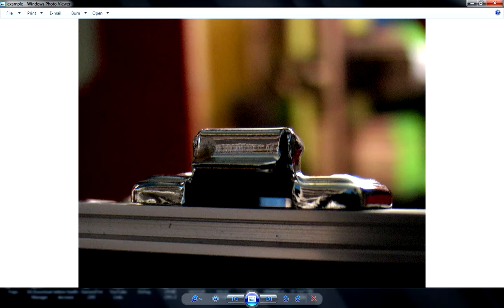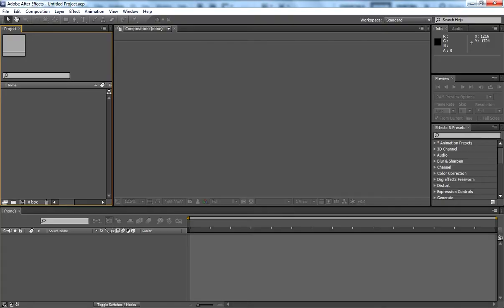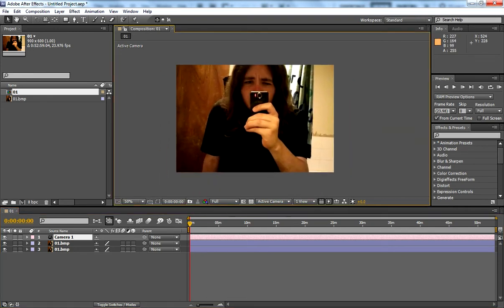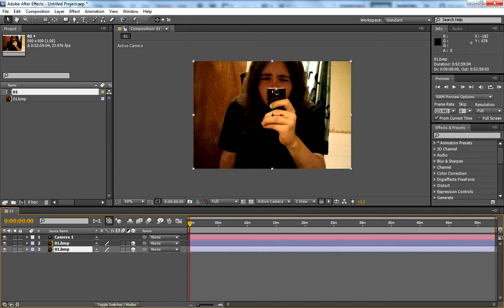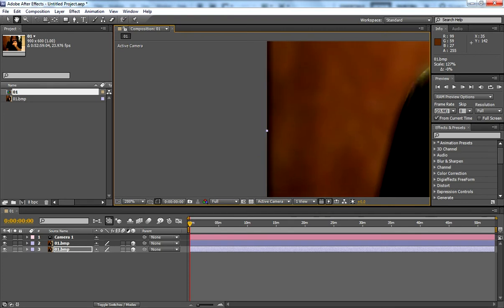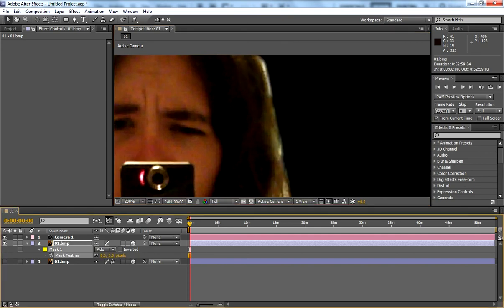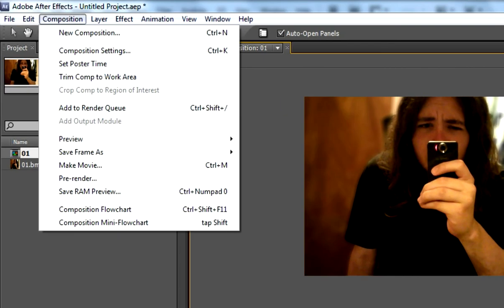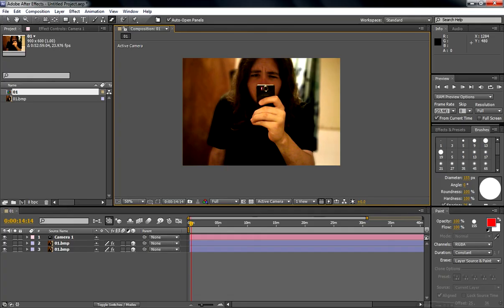How to Create a DOF Effect From a Single Image Using AE & PS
In this tutorial, (the only tutorial) you will see how to create a fake depth of field (DOF), on still images using After Effects and Photoshop.

Here I linked a plug in, for the capability of exporting images to clipboard in After Effects, for quick accessibility to programs such as Photoshop.